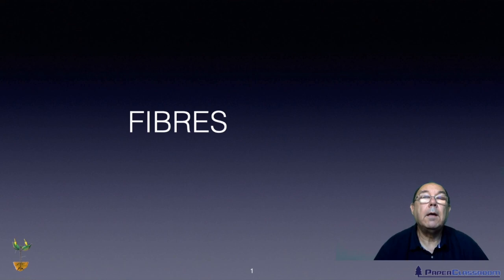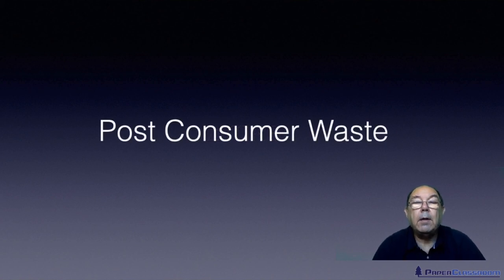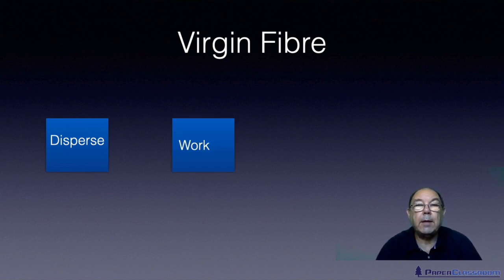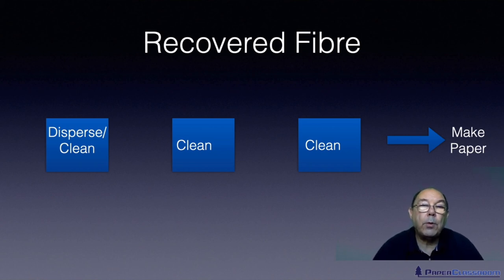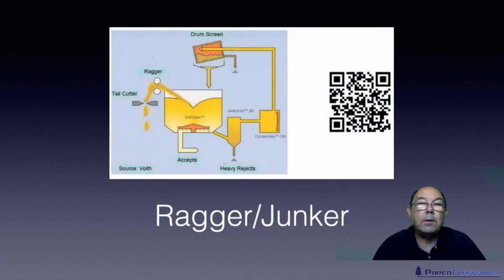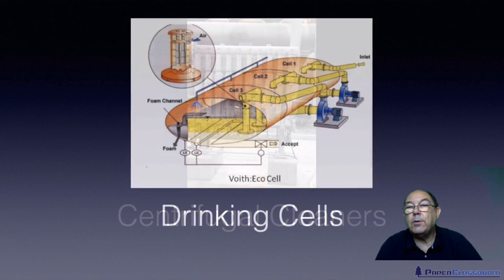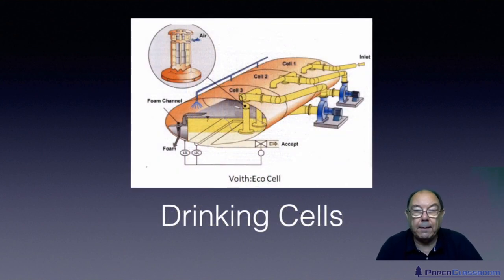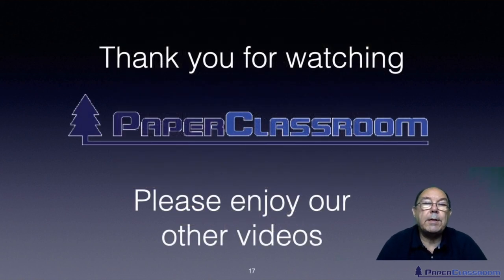Level 2 Papermaking - Processing Recycled Fibres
This video supports the Level 2 Technical Certificate Fibres Unit. In this tutorial we have an overview of Processing Recycled Fibre.